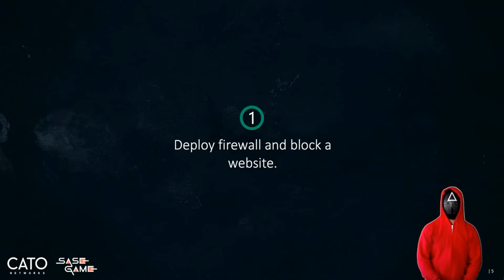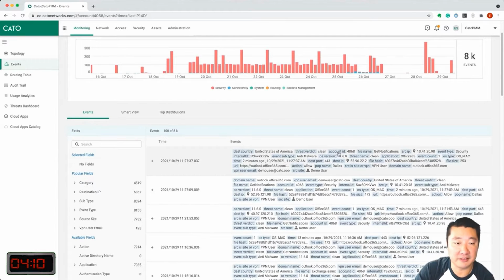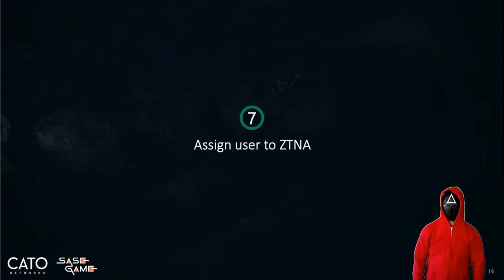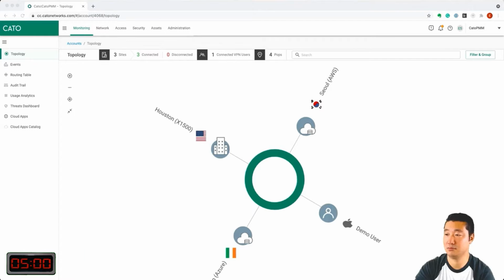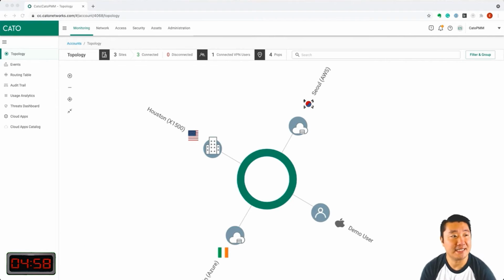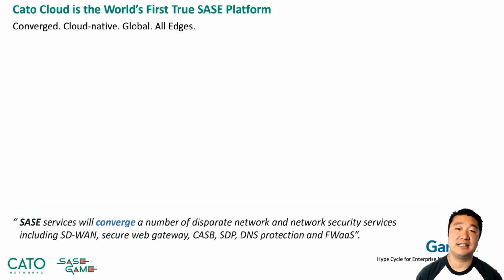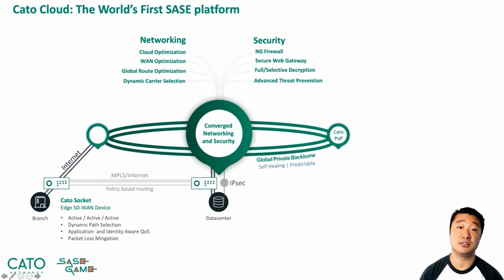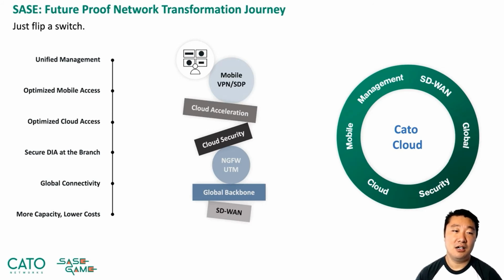SASE Game challenges our IT hero through 6 everyday tasks